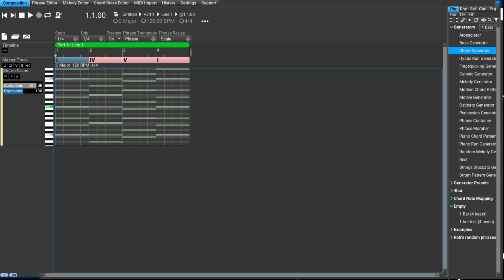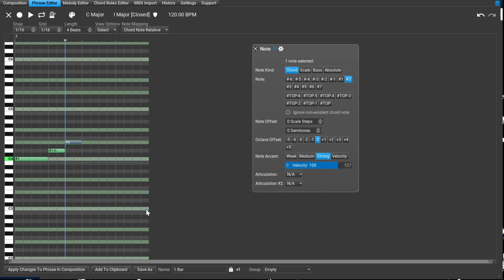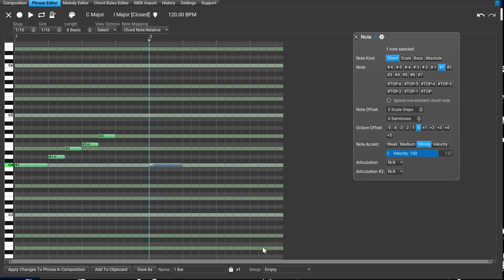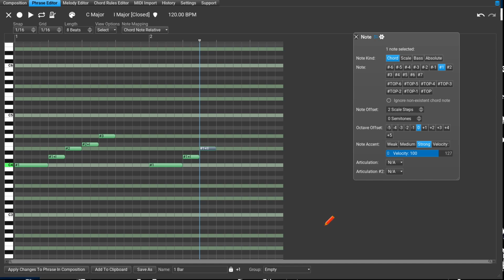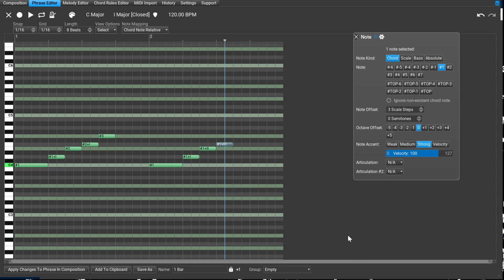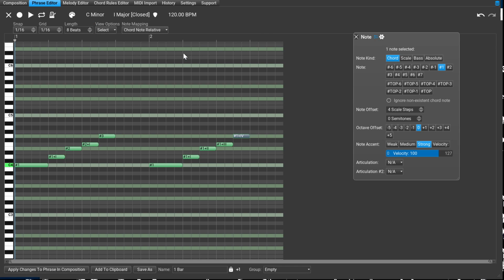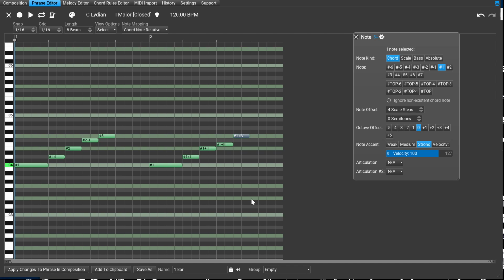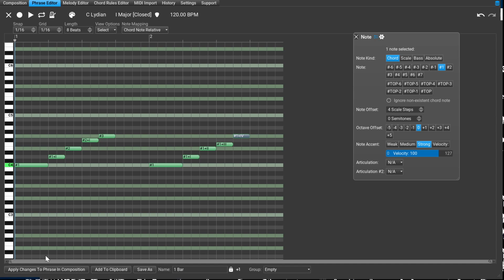Chord Note Mapping #5 deep dive into offsets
The same note can be mapped in different ways even though both notes are exactly the same (e.g.  E4 can be mapped to #2 in a C major triad, or it can be mapped to #1 plus 2 scale steps (C4 plus to scale steps = E4).  This can lead to a phrase being interpreted differently over different scales.  It's important to chose the correct mapping when translating licks (phrases) into RapidComposer phrases.